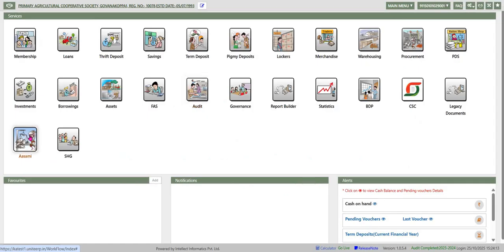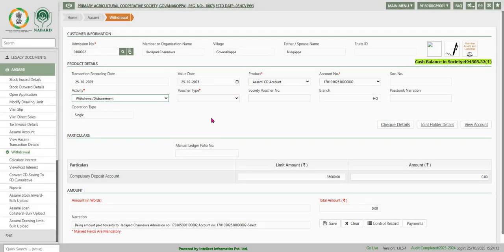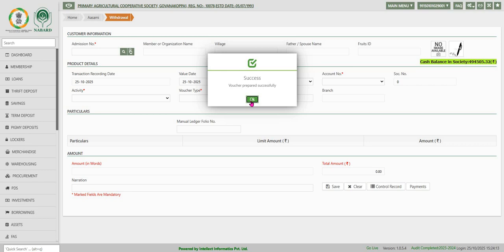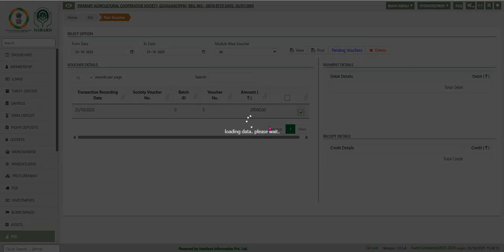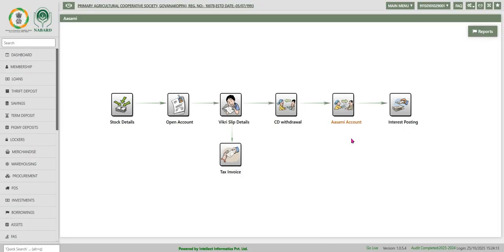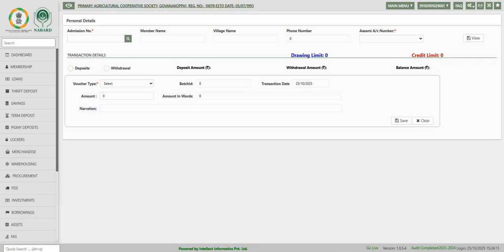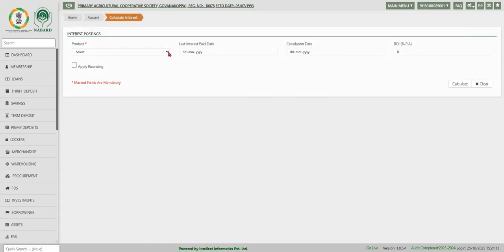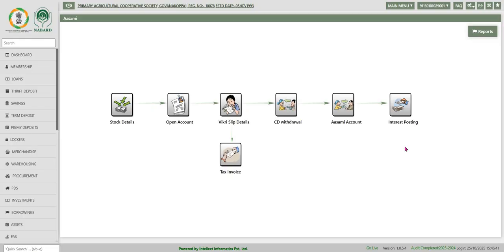Aasami - CD Withdrawal